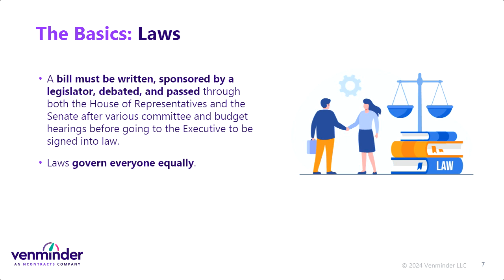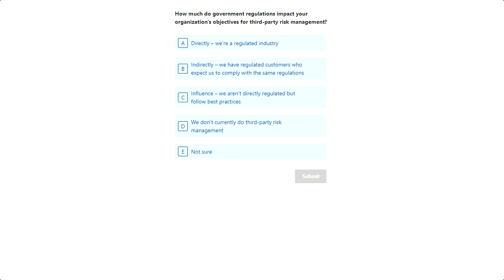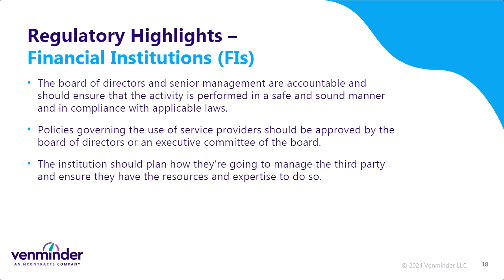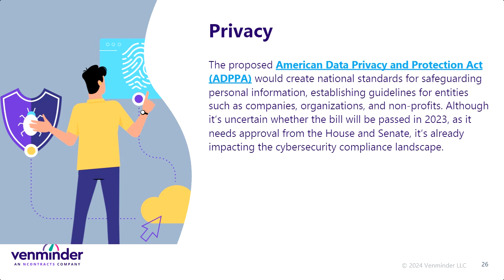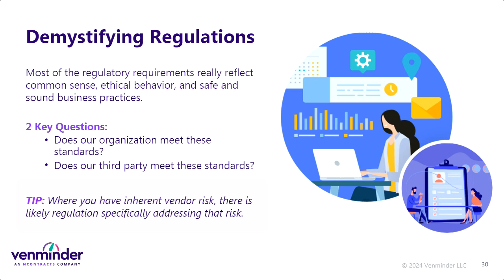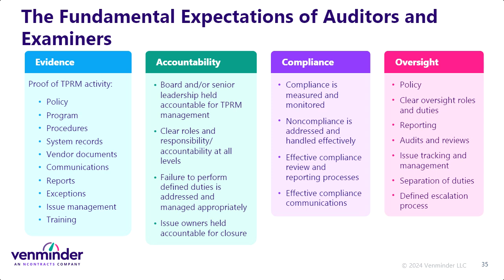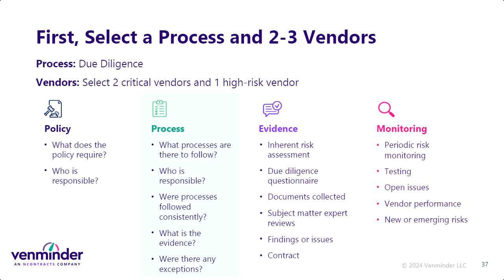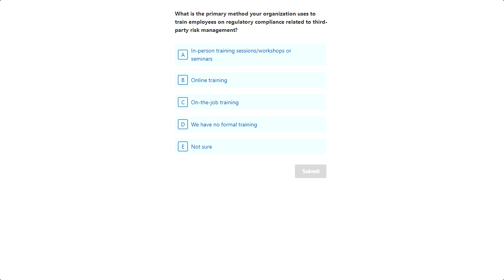Third-Party Risk Management Regulations to Know to Protect Your Organization Webinar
Regulatory guidance and best practices continue to evolve and change. It’s clear that regulators are paying more attention to third-party risk management in recent years. However, it can be challenging to know which regulations your organization should follow and how to comply.

So, what exactly do regulators expect? How do we synthesize regulatory requirements into practical and actionable third-party risk processes? In this session, we talk through interpreting regulatory requirements and identifying common regulatory themes, thinking like an auditor or regulatory examiner, self-auditing your third-party risk management program, and more.

Interested in other Venminder webinars?